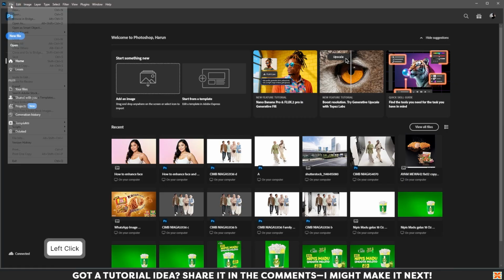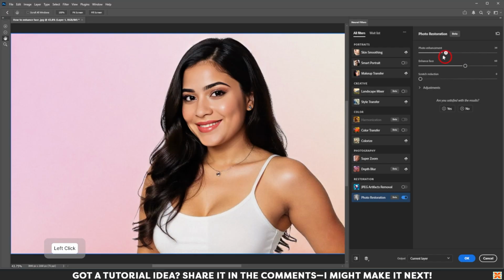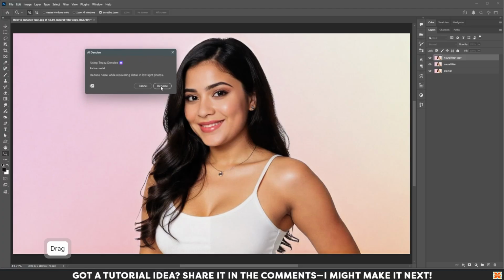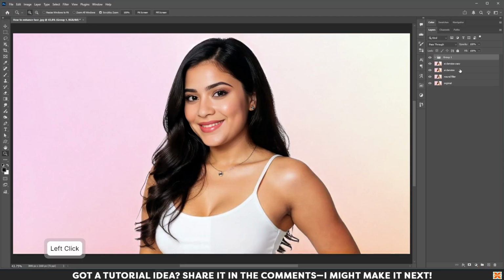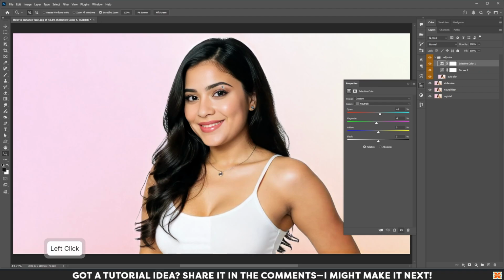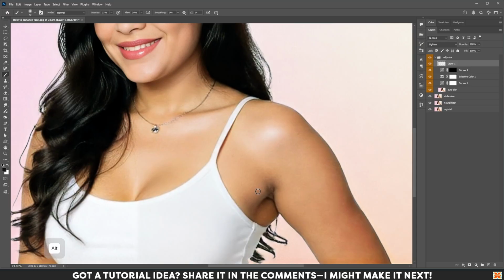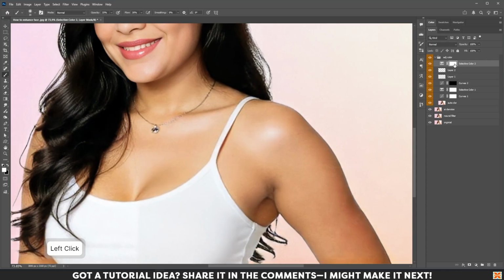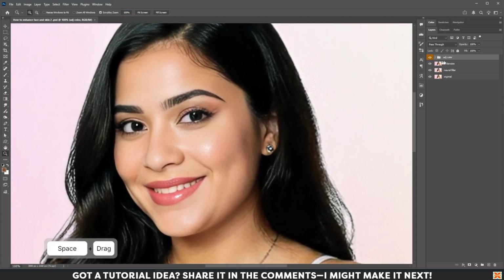Enhance Noisy and Blurry Image | Photoshop Tutorial, Step by Step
Learn how to enhance noisy and blurry images in Photoshop like a professional—perfect for restoring low-quality photos, fixing grain, and sharpening details. In this comprehensive, step-by-step tutorial, you'll discover how to combine advanced noise reduction filters, smart sharpening techniques, and clarity adjustments to transform standard or damaged photography into crisp, high-resolution masterpieces.

Whether you're a professional photo restorer, graphic designer, or digital photographer, this advanced Photoshop workflow will elevate your image editing skills and make your photo enhancements look completely natural and flawless.

📌 What You Will Learn:
How to reduce digital noise and film grain effectively.
Advanced sharpening and edge enhancement strategies in Photoshop.
Professional clarity and texture adjustment workflows.
Pro techniques for restoring blurry and low-quality photos.

💻 Software Used:
Adobe Photoshop